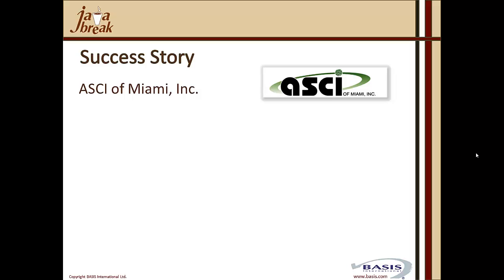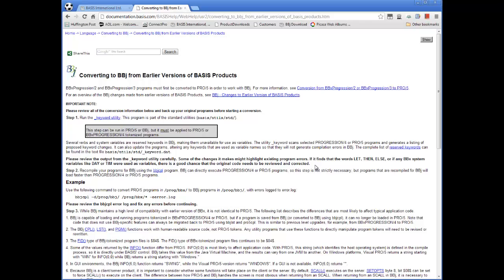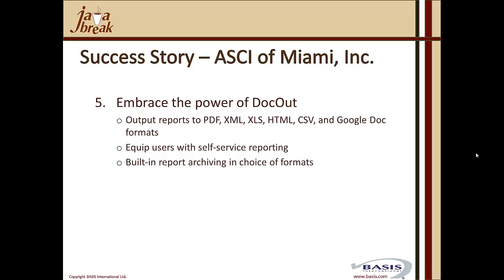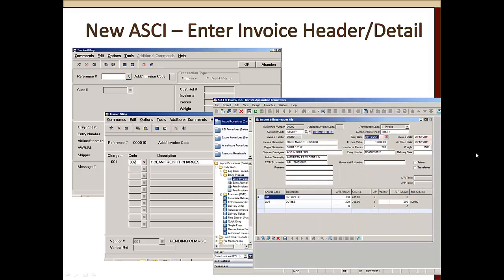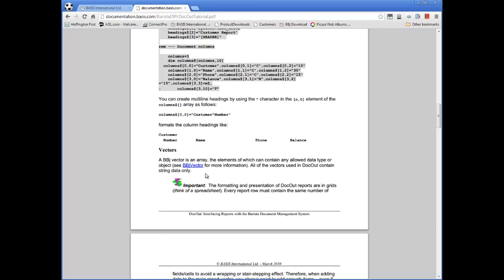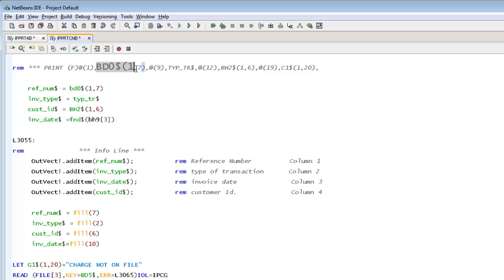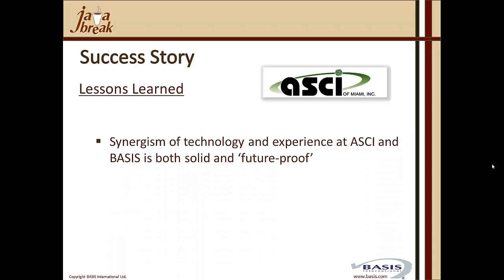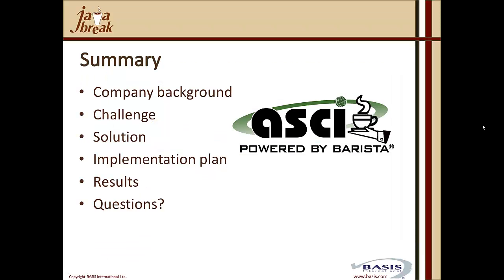Java Break, Customer Success with BBx , ASCI Delivers a RADical Facelift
The "Customer Success with BBx" series presents case studies of how our partners are using the latest BBx to overcome business challenges. In this session, we present ASCI of Miami and their success in rapidly modernizing and adding new feature and function to their vertical market application.